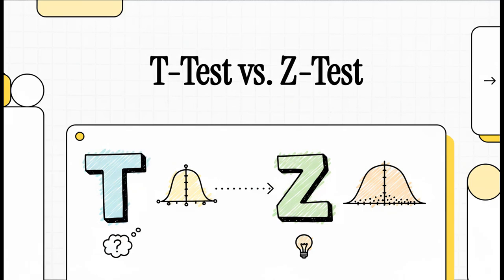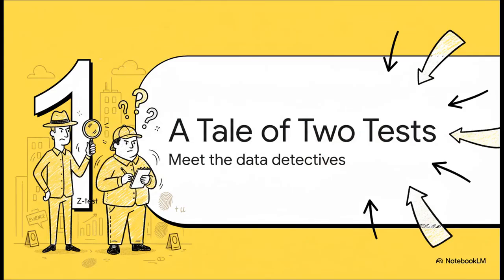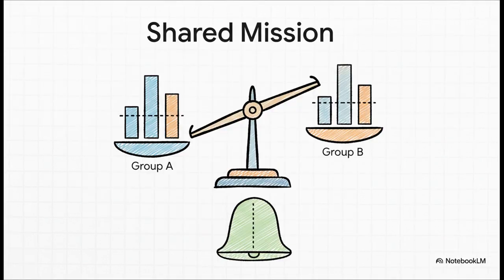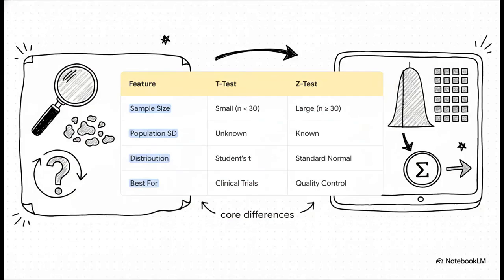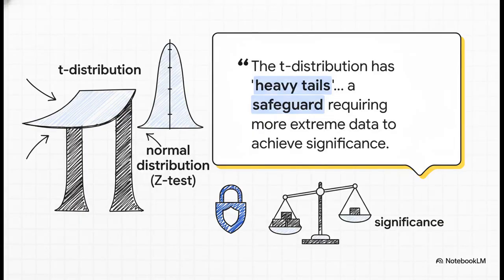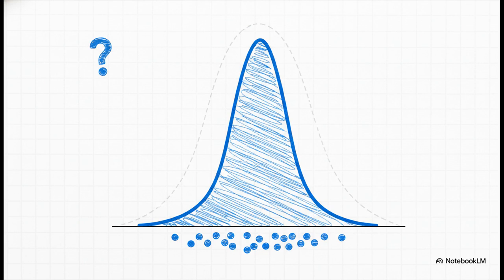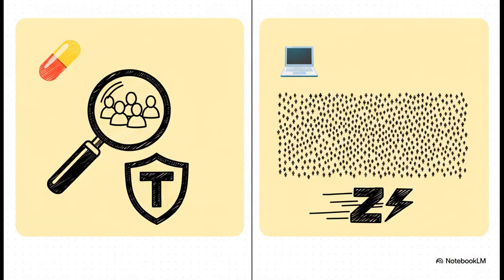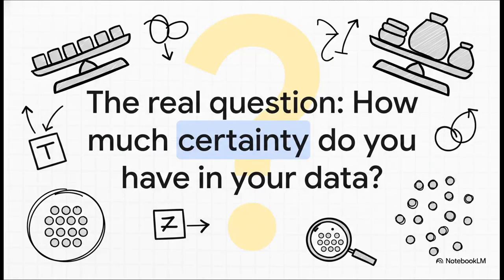T Test vs Z test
Understand the difference between Z test and t test